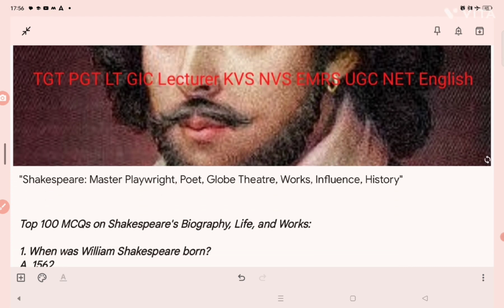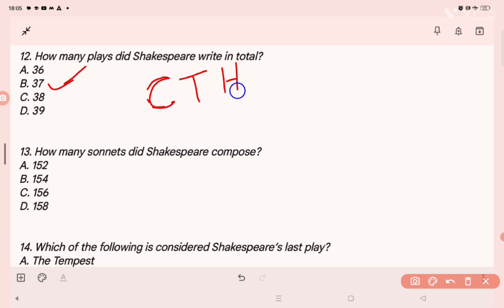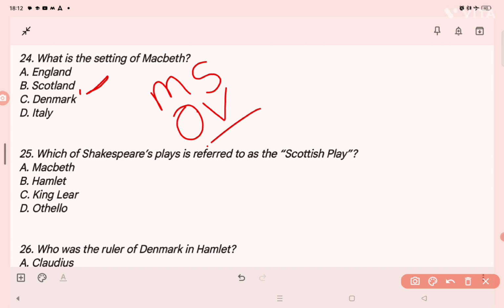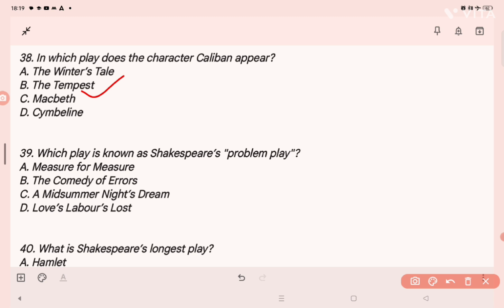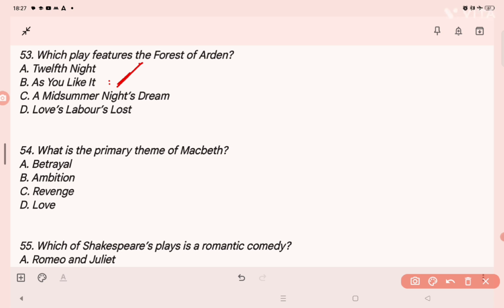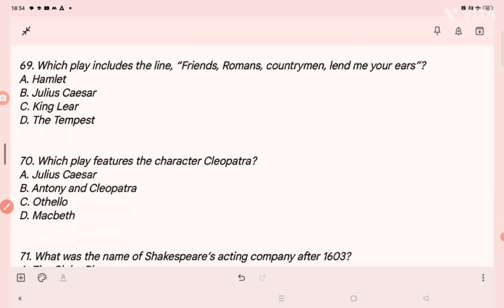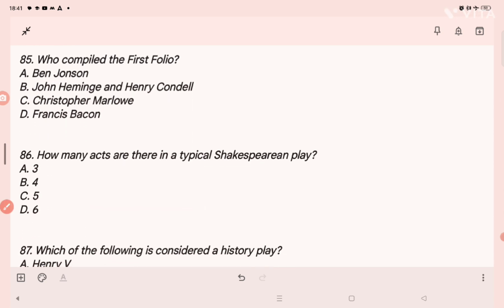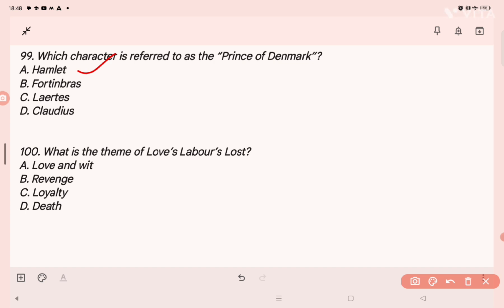Shakespeare's Top 100 Mcqs Series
Shakespeare's Life and Works :

1. Birth and Early Life

Born on 23 April 1564 in Stratford-upon-Avon, Warwickshire, England.

Son of John Shakespeare, a glove-maker, and Mary Arden, a landed heiress.

Baptized on 26 April 1564 at Holy Trinity Church.

2. Education

Likely attended the King's New School in Stratford, where he studied Latin, rhetoric, and classical literature.

No records of university education exist, leading to debates about his learning.

3. Marriage and Family

Married Anne Hathaway in 1582 at the age of 18.

Father to three children: Susanna, and twins Hamnet (died young) and Judith.

4. The Lost Years

Period between 1585 and 1592 remains undocumented. Speculations include acting, teaching, or traveling.

5. Emergence in London

By 1592, recognized as a playwright and actor in London, criticized by Robert Greene in A Groatsworth of Wit.

Joined the Lord Chamberlain's Men (later the King's Men) in 1594 as a shareholder.

6. Major Works

Authored 39 plays, 154 sonnets, and 2 narrative poems.

Early plays: Titus Andronicus, The Comedy of Errors, and Henry VI.

Middle period masterpieces: Hamlet, Othello, King Lear, Macbeth.

Late romances: The Tempest, The Winter's Tale, Cymbeline.

7. Themes and Style

Explored universal themes of love, power, identity, and mortality.

Known for his iambic pentameter, wordplay, and rich character development.

8. Impact and Legacy

Globe Theatre co-owner; performances popular among all social classes.

His First Folio (1623) preserved his plays posthumously.

9. Death

Died on 23 April 1616 in Stratford, possibly of typhoid or cerebral hemorrhage.

Buried in Holy Trinity Church with the epitaph: "Cursed be he that moves my bones."

10. Critical Reception

Celebrated as the “Bard of Avon” and the greatest dramatist in English literature.

Continues to influence modern literature, film, and theater globally.

11. Enduring Appeal

Transcends time and culture; his works are studied, performed, and adapted worldwide.

Offers profound insights into human nature and society.